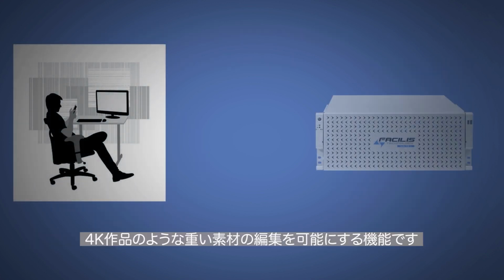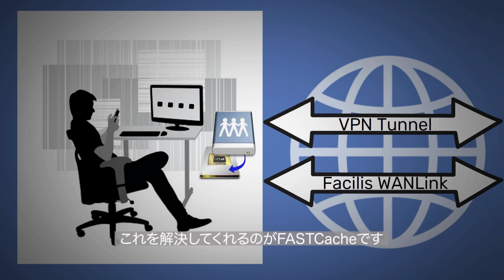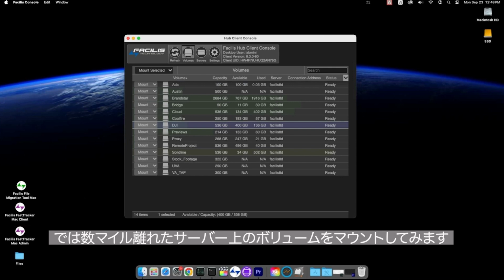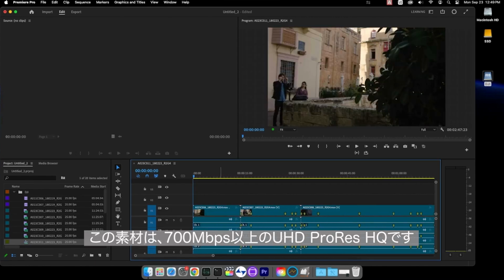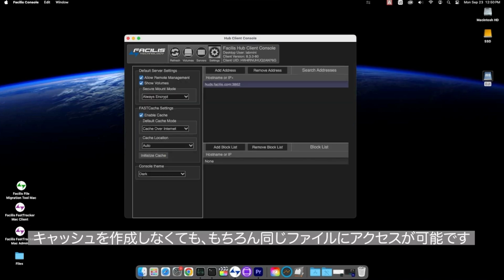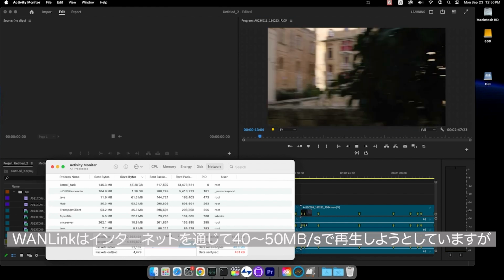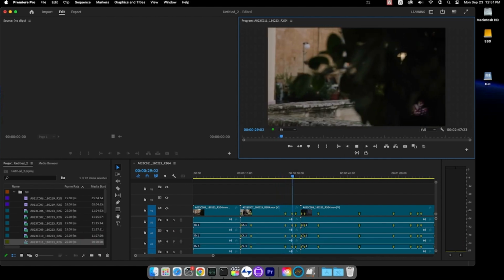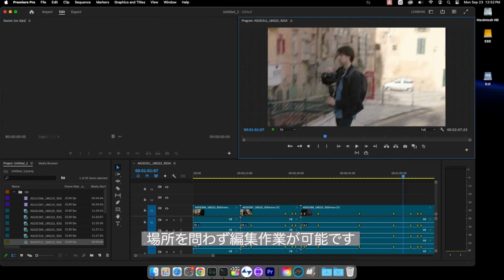Facilis Technology社 リモート編集機能「FASTCache」のご紹介【伊藤忠ケーブルシステム公式】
Facilis Technology社は、映像編集に特化した共有ストレージメーカーです。Facilisクライアントソフトウェアバージョン8.3から新たなリモート編集機能「FASTCache (ファーストキャッシュ)」が搭載されました。特徴と操作方法についてご説明します。